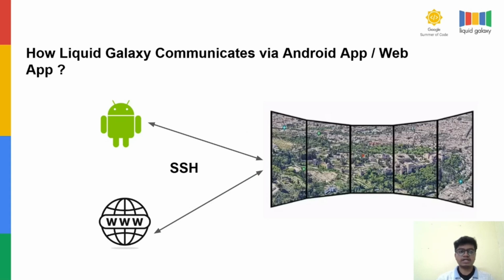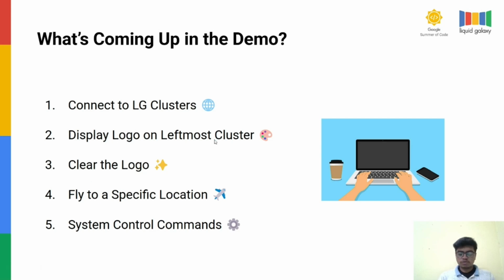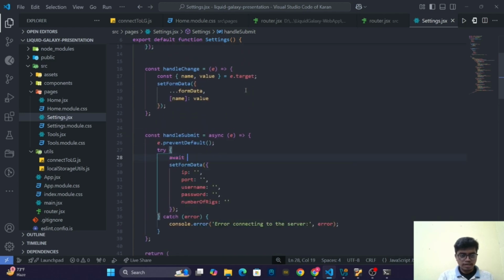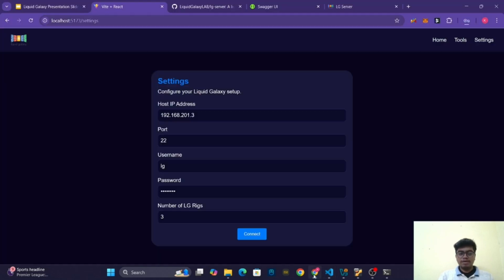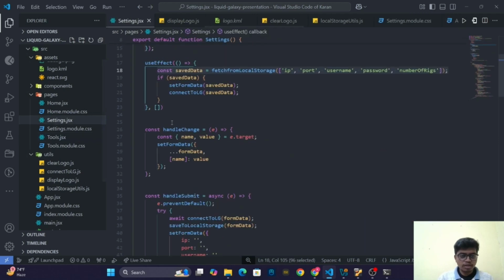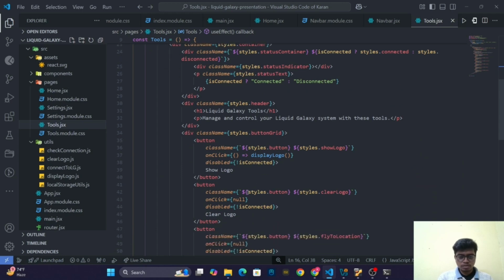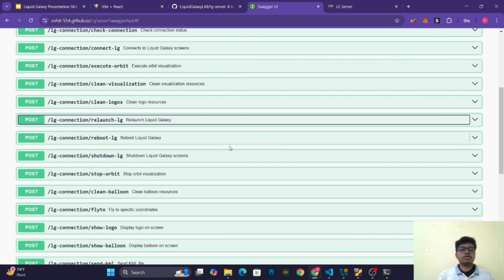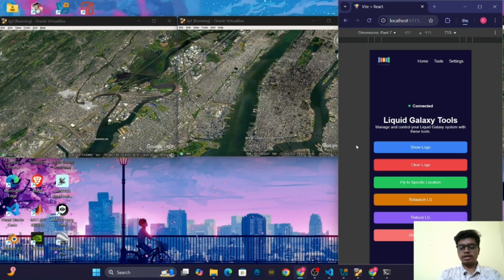Controlling Liquid Galaxy rig through web application by Karan Kumar